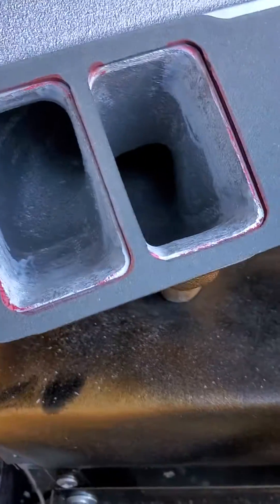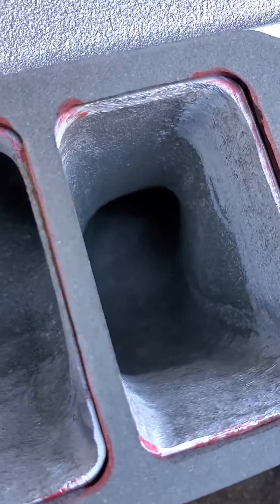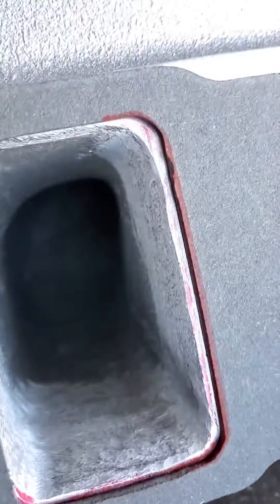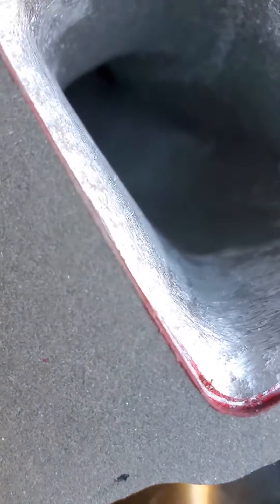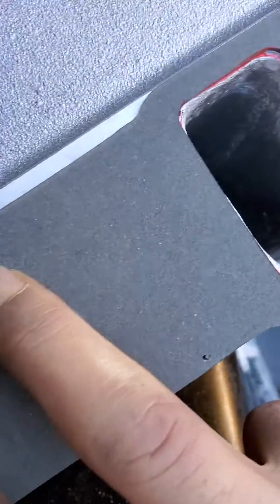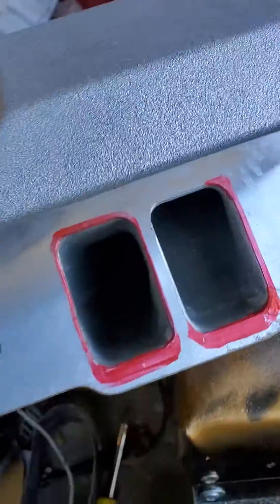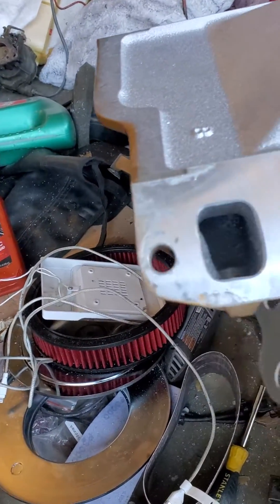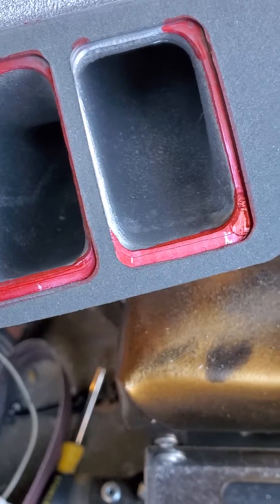Porting Edelbrock RPM Air gap to 1206 gaskets part 2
I have Flotek 220 heads CNCed almost perfectly to the 1206 Felpro intake gasket.  The Air Gap I got has core shift and was made for the 1205. Here is my second video of porting it to match for my 406 SBC build going in my 1975 C3 Corvette.